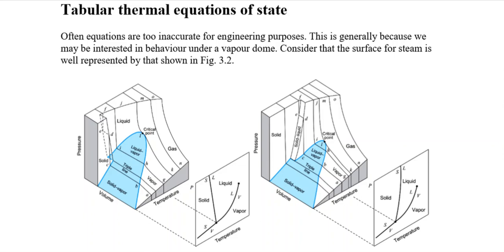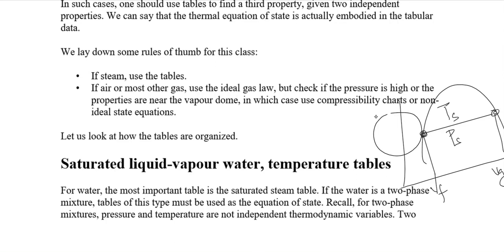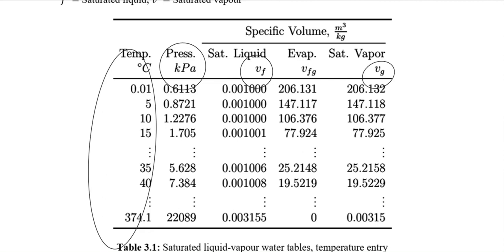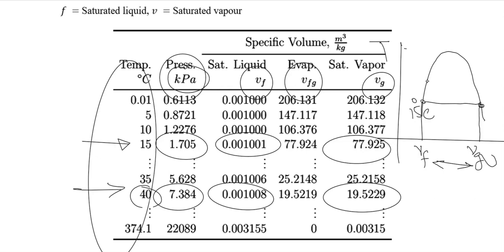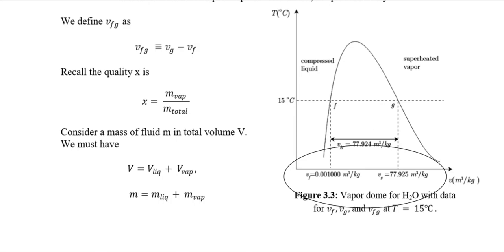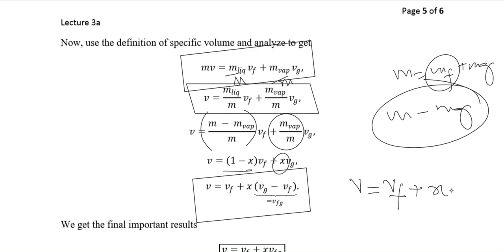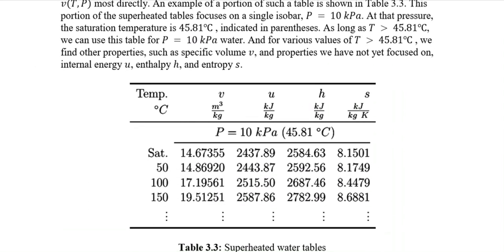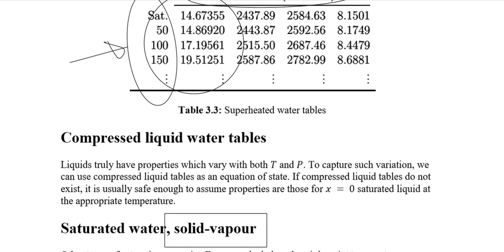Lecture 3a Thermal Equation of the State - Non Ideal Gas Laws & Tabular Form of Properties (Part B)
Thermal Equation of the State ---
Non Ideal Gas Laws (van der Waals, Redlich-Kwong)
Compressibility Chart
Tabular Form of Properties